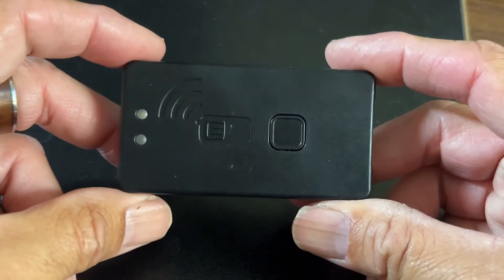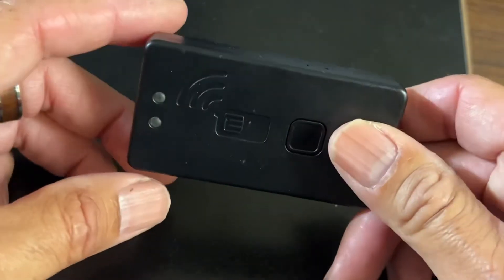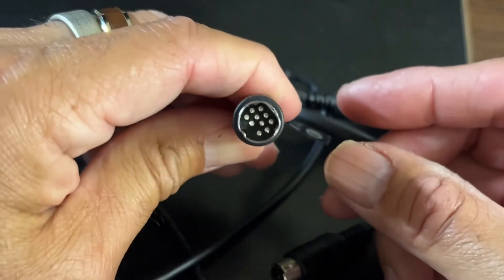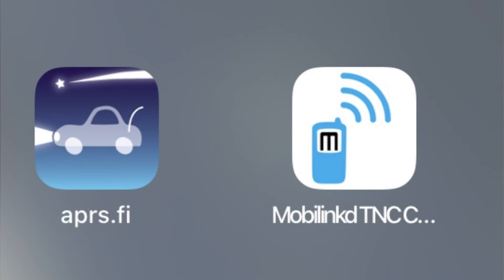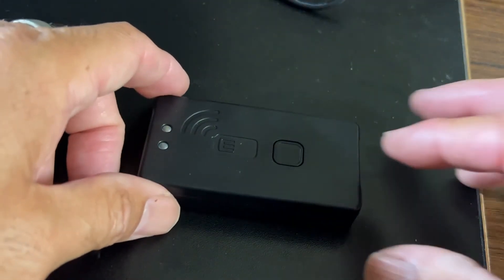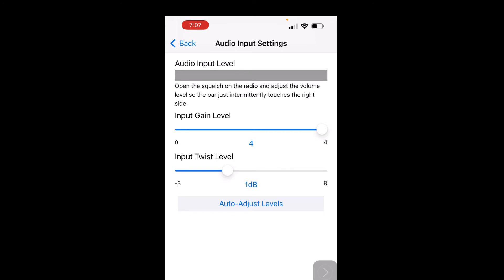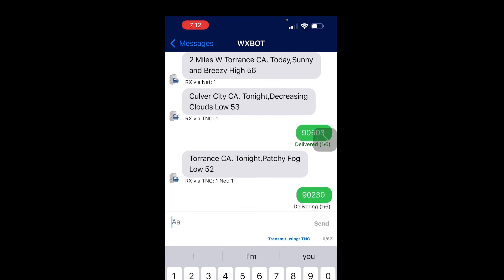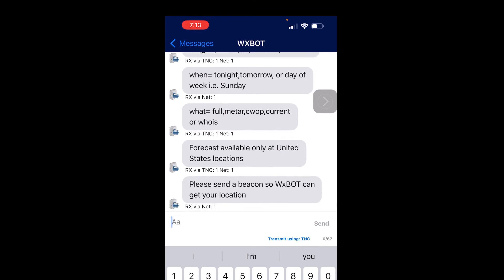How to use the Mobilinkd for APRS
This video is about the Mobilinkd APRS Bluetooth device.